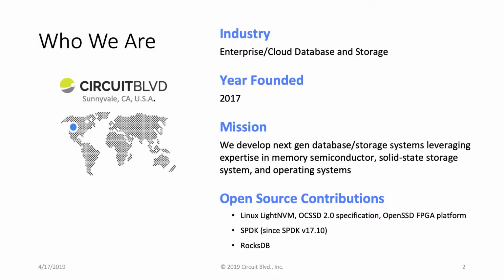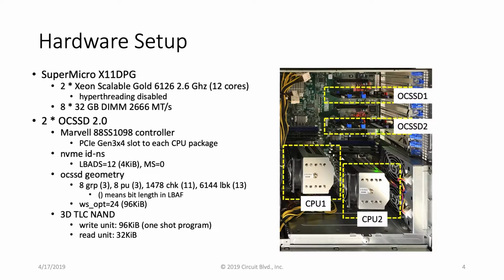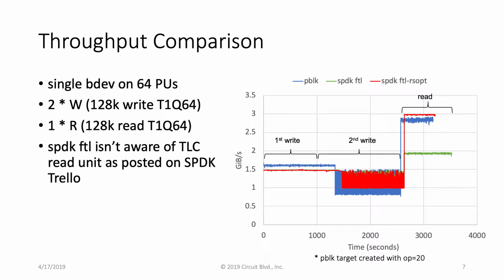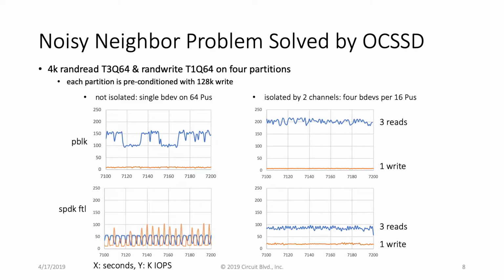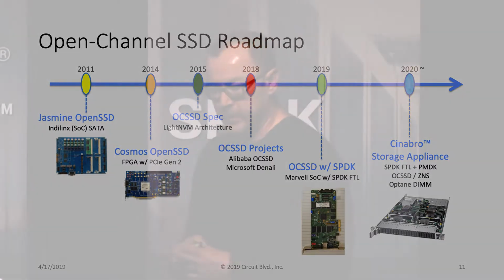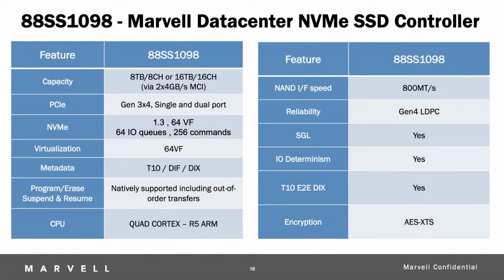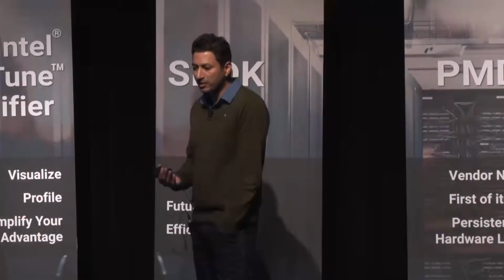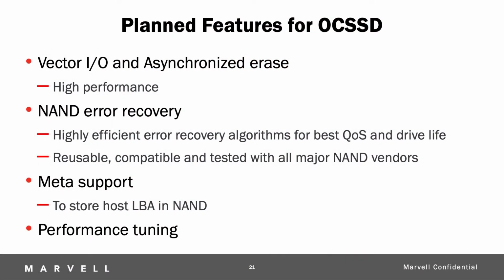David Recker Circut Blvd & Madhukiran Vaddi Marvel Day 2